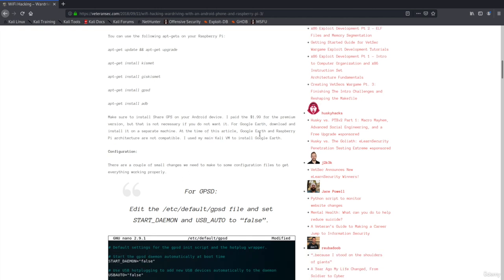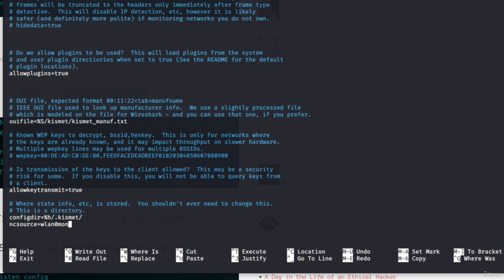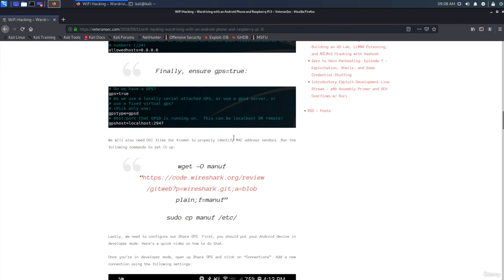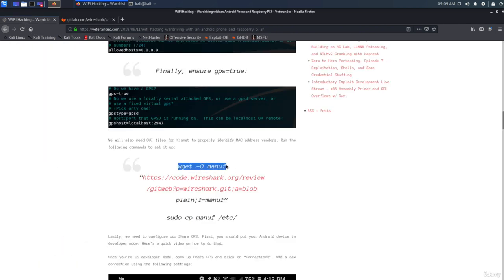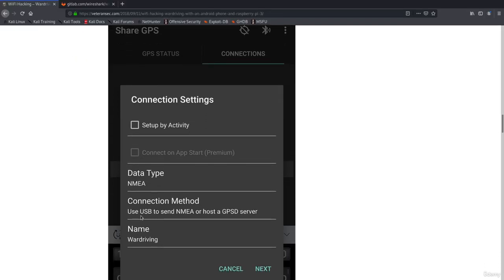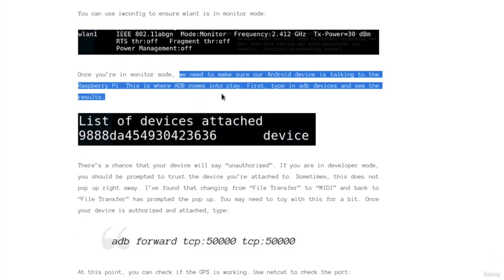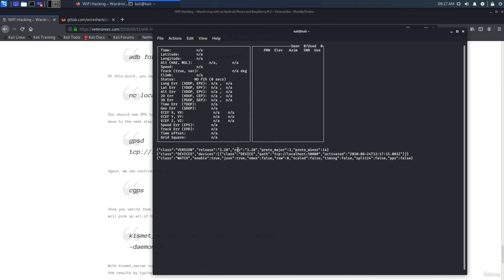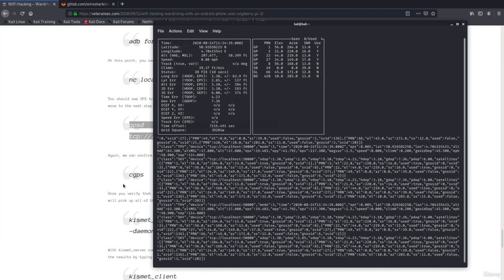CompTIA Pentest+ | 12. Wi-Fİ Hacking And Tools | 16. Wardriving with Kismet Configuration